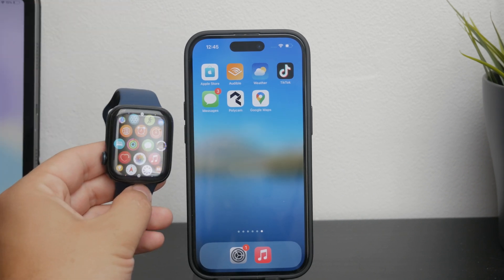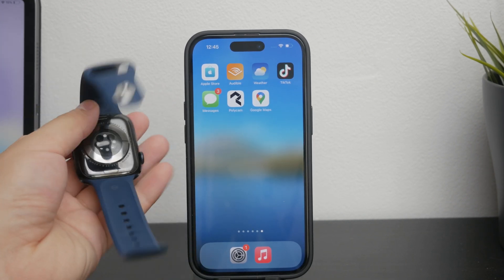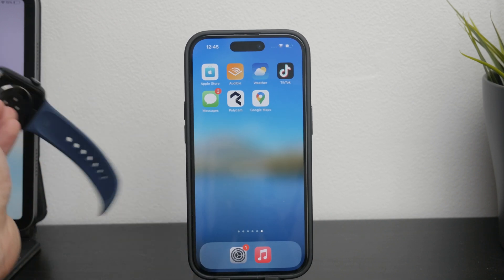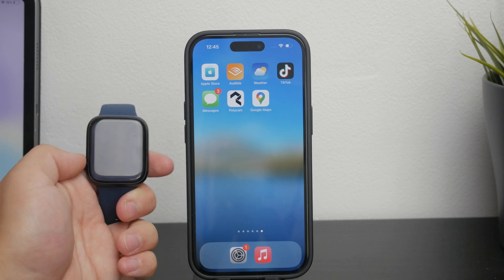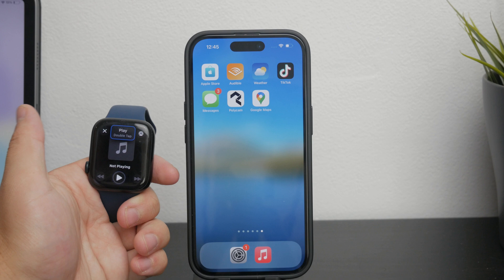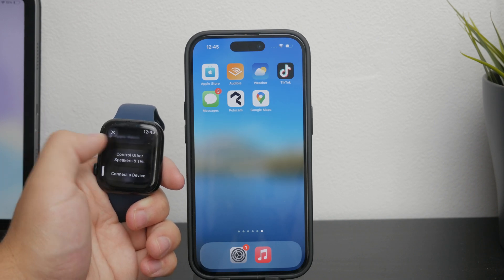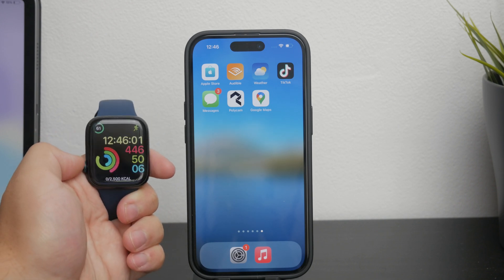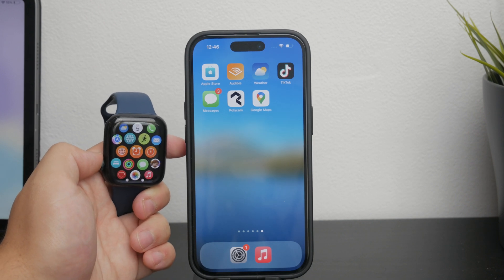How to Listen to Voice Messages on Apple Watch (tutorial)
In this video, we show you how to listen to voice messages on your Apple Watch. Follow our easy steps to access and play back voice messages directly from your wrist. Learn how to navigate the Messages app, adjust playback settings, and ensure you never miss an important message. Watch now to enhance your Apple Watch experience.